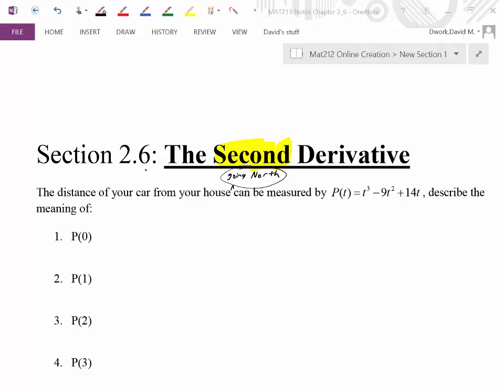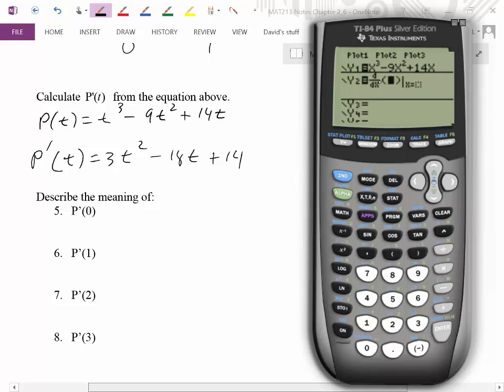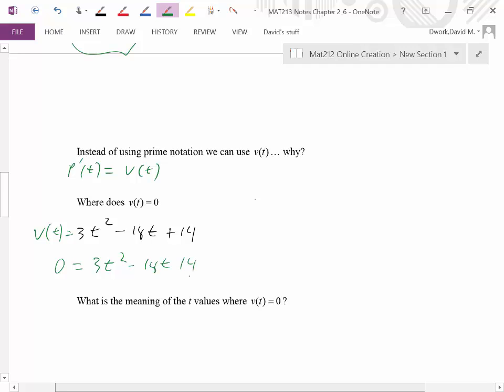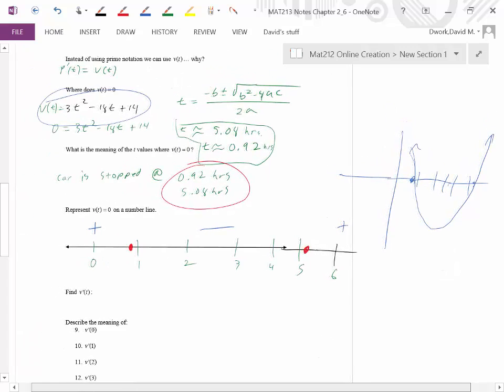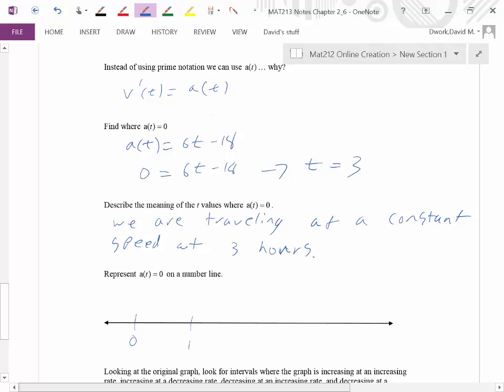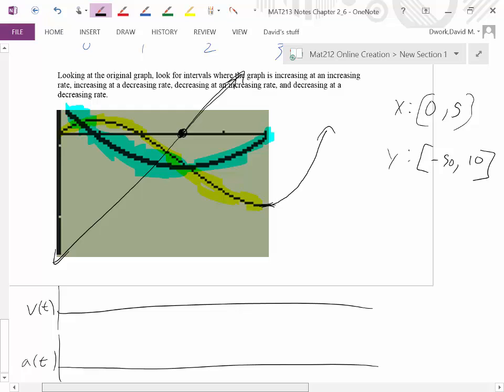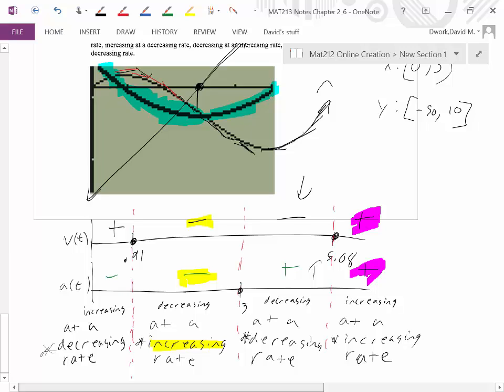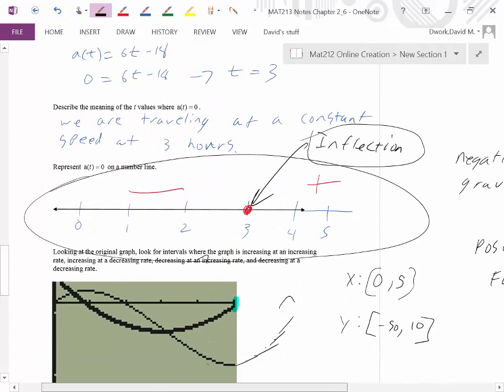MAT212 Lesson 2.6